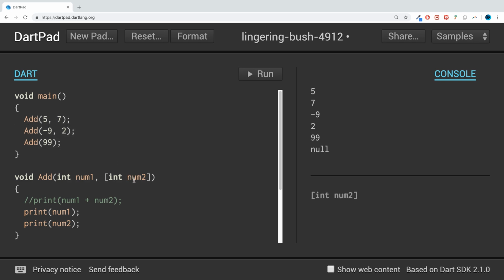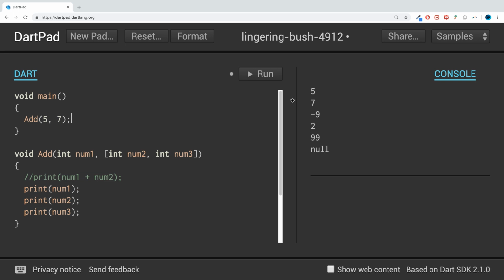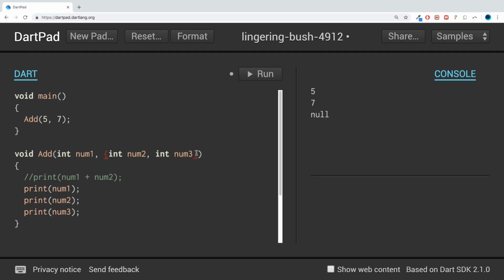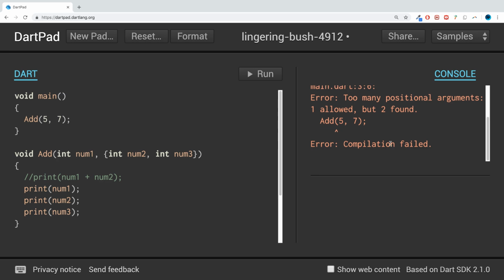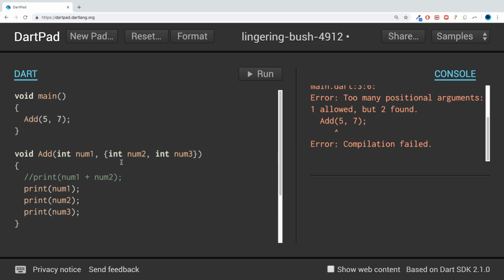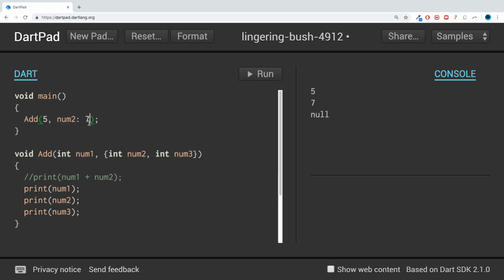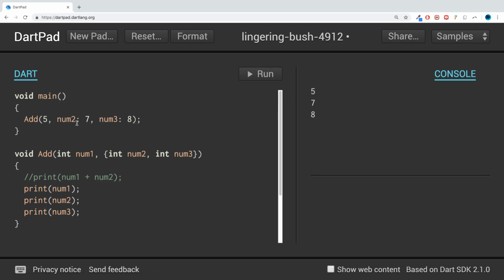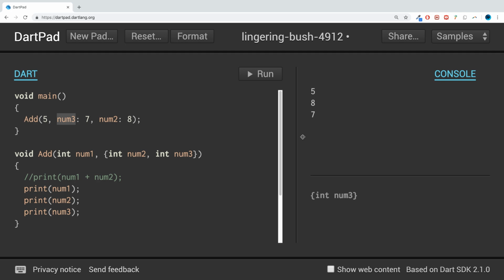Function Optional Named Parameter - Dart Programming